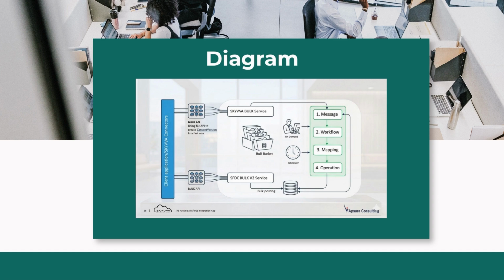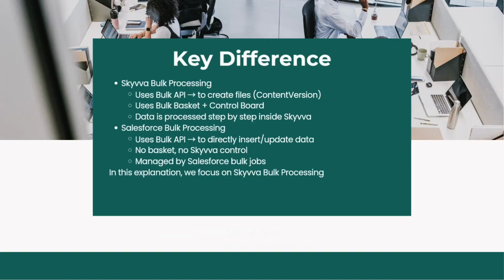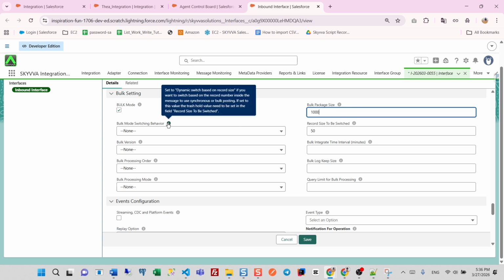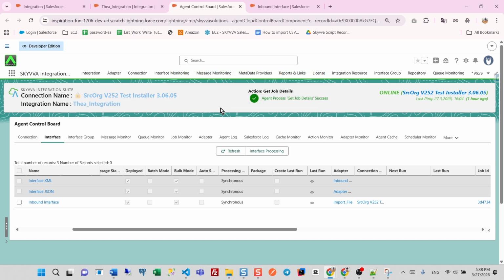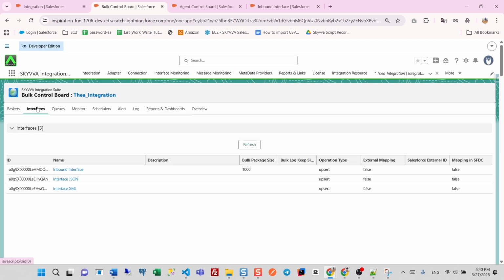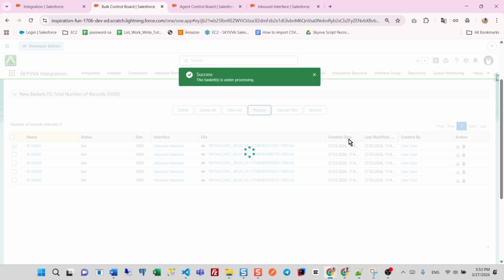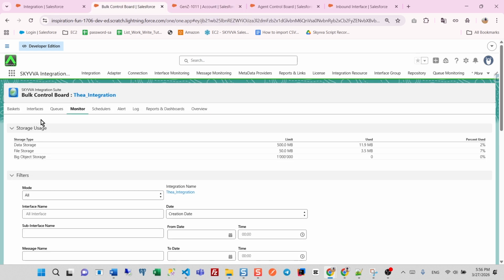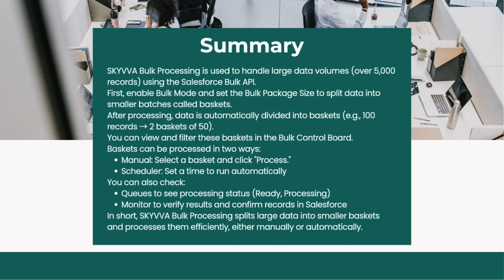How to use Skyvva Bulk Processing?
SKYVVA Bulk Interface Processing is used to efficiently handle large amounts of data. It allows you to process bulk data, especially when working with more than 5,000 records.
In this video, we will focus on configuring and using Bulk Interface Processing. We will not discuss the creation of message types, integrations, interfaces, mappings, or adapters, as previous videos have already covered these topics.
Instead, we will concentrate on the functionality and practical usage of Bulk Interface Processing.